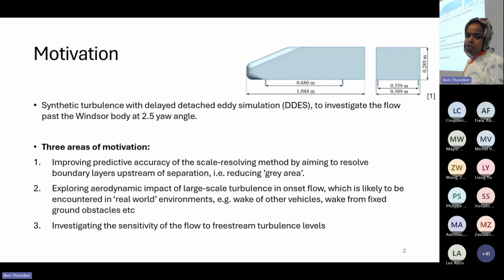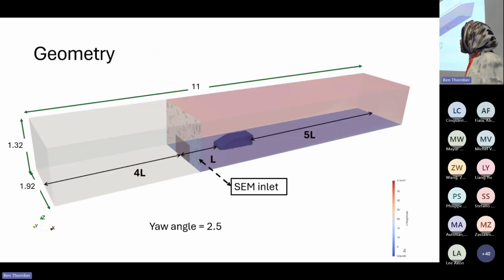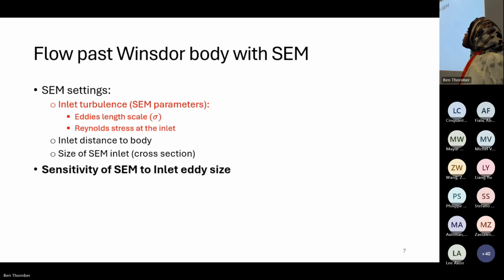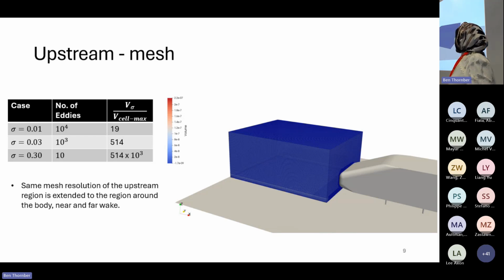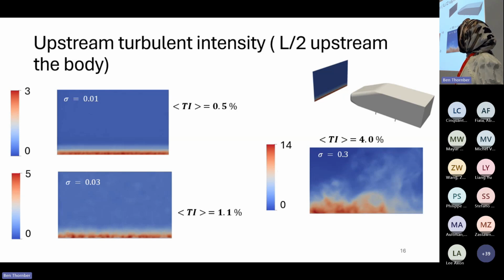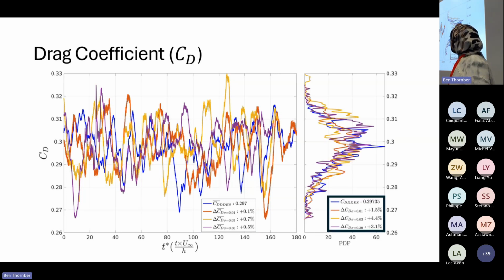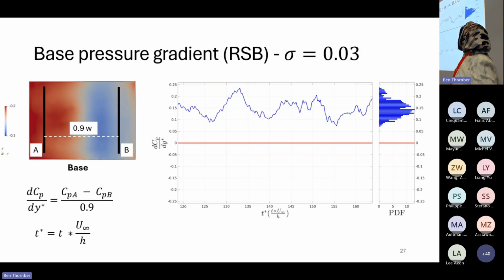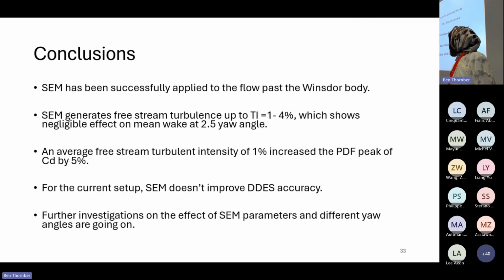Synthetic Turbulence with DDES for Windsor Flow — Dania Ahmed | AutoCFD4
Dania Ahmed studies synthetic-eddy inflow turbulence coupled with DDES for the Windsor body. The tested free-stream turbulence levels have little effect on the mean wake in this setup, and the presentation identifies further sensitivity work needed across yaw angles and synthetic-turbulence parameters.

Speaker: Dania Ahmed
Organisation: University of Manchester
Session: Day 1 — Scale-Resolving Simulation TFG
Recorded: 26 September 2024
Location: Queen's University Belfast, Belfast, United Kingdom

Chapters:
00:00 Study introduction and motivations
01:14 Synthetic-eddy method
02:27 Applying synthetic turbulence near the body
03:49 Mesh and simulation setup
04:49 Synthetic-turbulence parameters
06:38 Resolution of the upstream turbulence
07:39 Upstream turbulence structures
10:14 Ground-flow and drag checks
12:12 Force spectra and frequency content
16:40 Conclusions and ongoing work